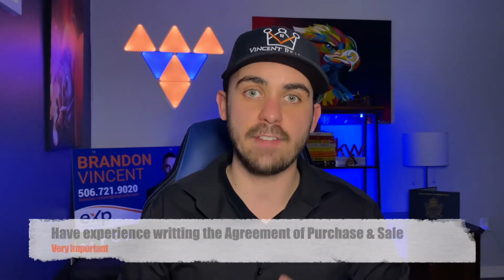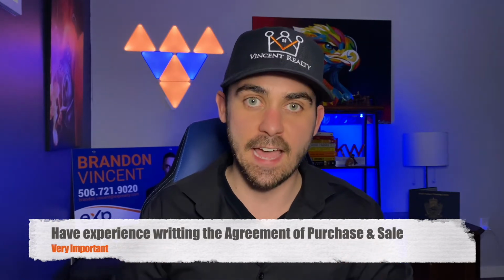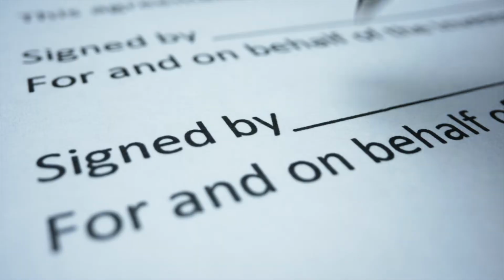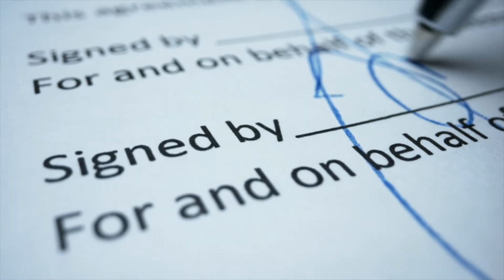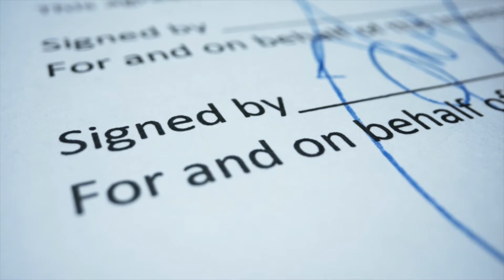New Brunswick Real Estate Course - Steps to get Real Estate License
Looking to become a real estate agent in New Brunswick? This video will show you the five simple steps you need to take in order to get your license.

If you're looking for an exciting and lucrative career in real estate, this is the perfect starting point.

5 Steps to the New Brunswick Real Estate course, in order to get your Real Estate License and become a realtor in New Brunswick. This could provide you a solution to finding jobs in New Brunswick, make sure you watch all the way through so you have a full understanding of how to get your Real Estate License and how to become a Realtor in New Brunswick

My name is Brandon Vincent, I'm a Real Estate Agent with eXp Realty. I've been helping clients buy, sell & invest in real estate here in the greater Saint John area of New Brunswick for over 3 years.  I started working at 14 years old as a produce clerk, i've owned a local business, was in the military for 11 years as a reservist in communications, i've worked as a commercial diver & welder and all these have one thing in common. I used to get in trouble for talking at mostly all these careers AND NOW, I make a living talking but not just talking, it's negotiating, and more importantly helping close real estate deals!!🤩

-Register for the Practicum
You must register by the week prior. Please note that they now offer the Practicum in French. Please call the office to inquire about the dates.

 moncton new brunswick, saint john new brunswick,  moncton new brunswick real estate,  moving to New Brunswick